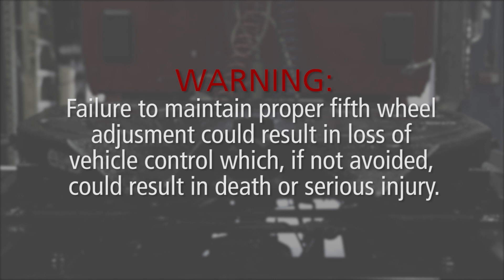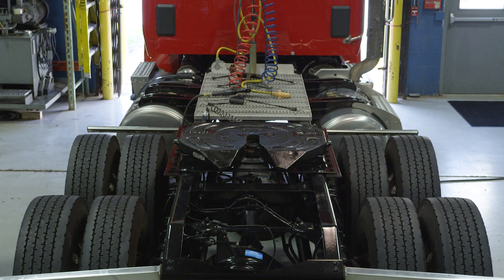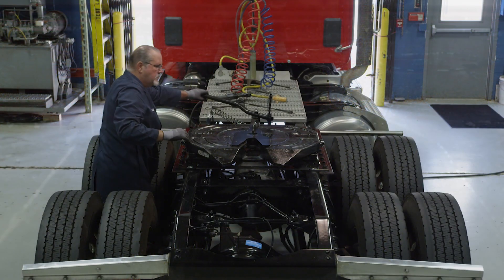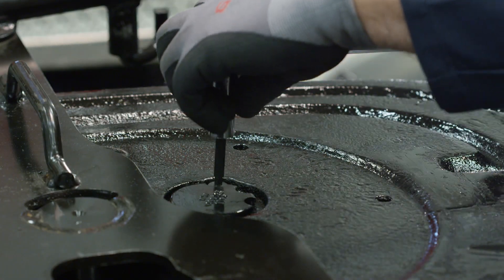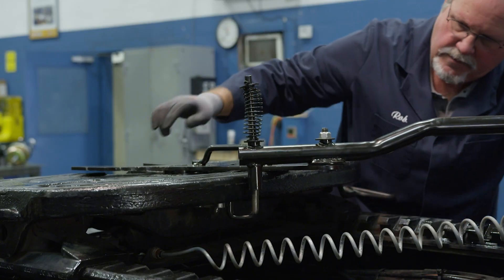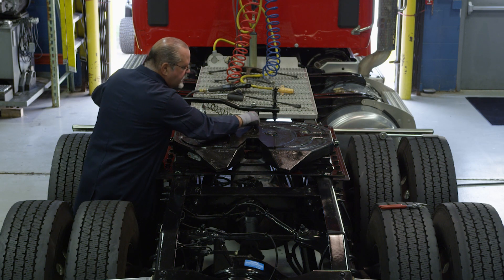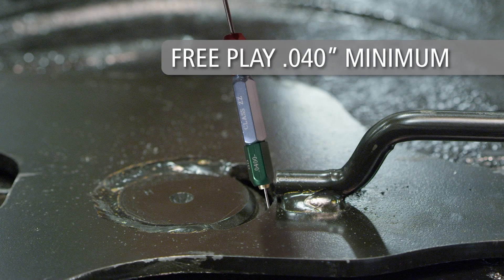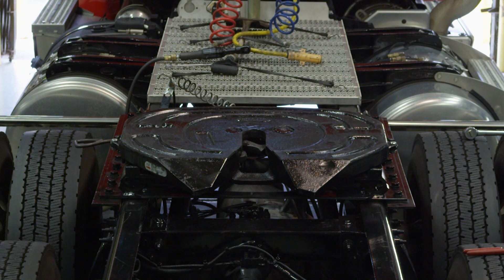HOLLAND FW17 Gen1 and Gen2 Lock Adjustment Procedures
Lock adjustment procedures for both Generation 1 and Generation 2 FW17 fifth wheel top plates.